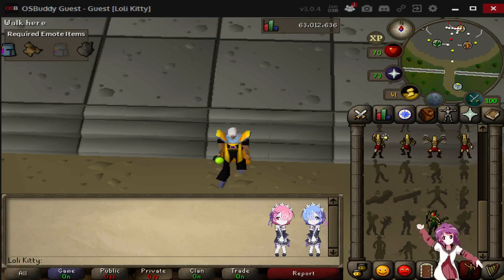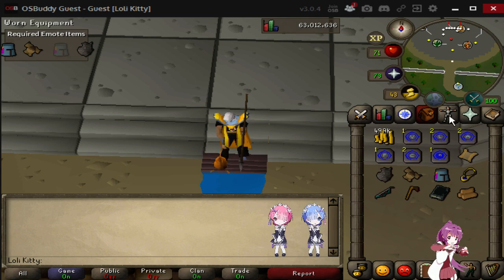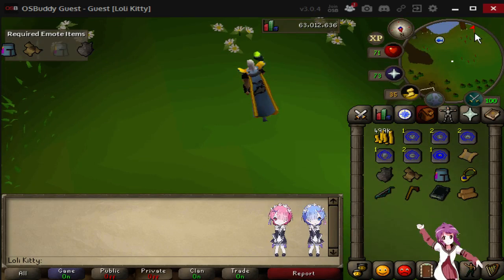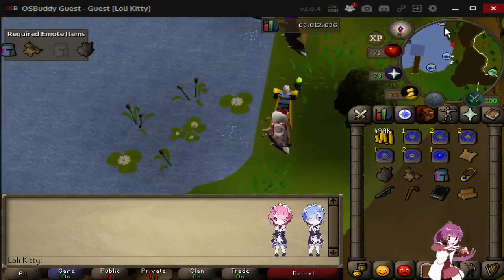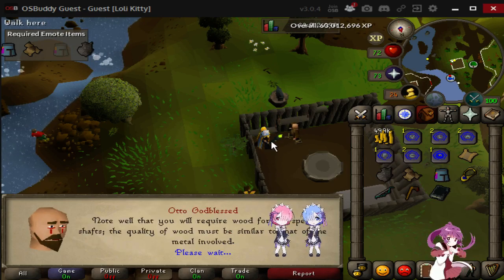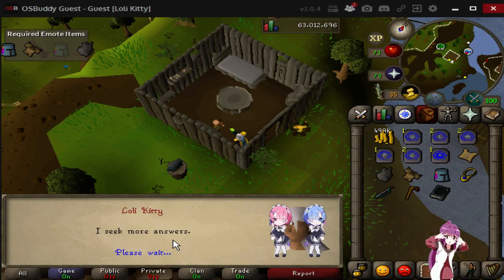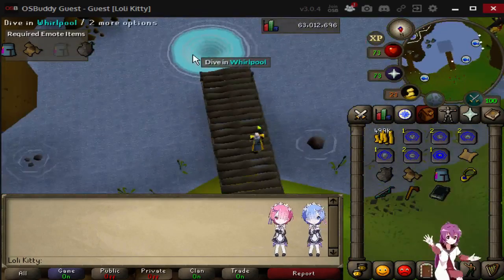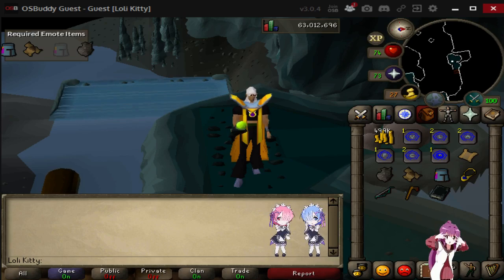How to unlock Ancient Caverns! (Guide)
Just a quick guide on how to get to those ancient caverns! Hope you guys enjoy, and hope this helped!

Twitch.tv/KittyKingTV